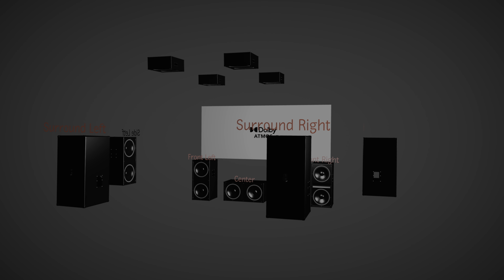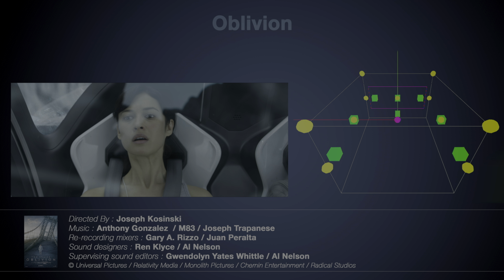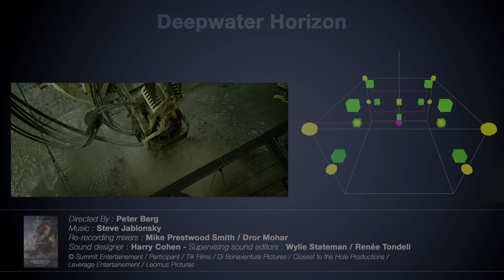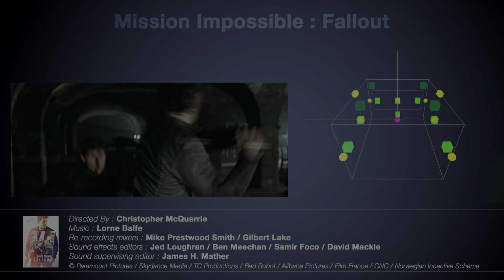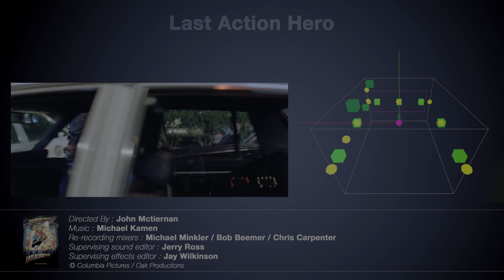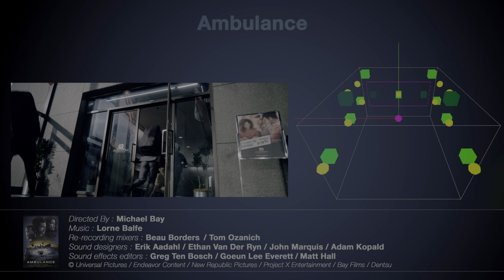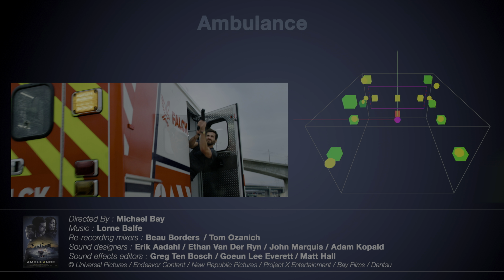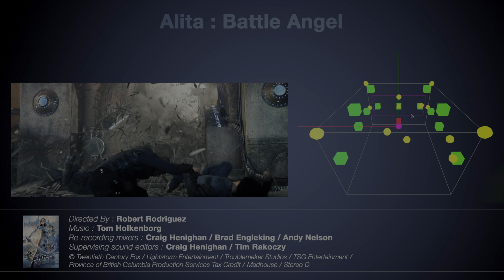13 insane movies in Dolby Atmos!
Which movies in dolbyatmos have the best immersive mix? Here are my top 13 must-see films in Atmos!

When it comes to cinema and Dolby Atmos, there's one question that comes up again and again: which films have the best sound mixes? Let me introduce you to some of the films I think offer the most immersive tracks!

All the films have been tested from the physical versions of the 4K UHD blurays, in their original versions, to enjoy the highest possible quality.

I reviewed the Atmos mix of each film with @TrinnovAudio's Altitude 32 preamp: its "Altitude Object Viewer" module is capable of monitoring the objects present in the Atmos mixes in real time, with the possibility of setting room size, modifying the viewing angle or even choosing different preset configurations.

0:00 Disclaimer
0:07 Intro
0:47 The Dolby Atmos and my workflow with Trinnov's Altitude 32
01:36 #13 - Oblivion
02:18 #12 - Star Trek
02:44 #11 - Man Of Steel
03:12 #10 - Deepwater Horizon
03:48 #9 - Mission Impossible: Fallout
04:22 #8 - Dune
04:56 #7 - Black Box
05:30 #6 - Last Action Hero
05:57 #5 - Black Hawk Down
06:35 #4 - Mad Max: Fury Road
07:12 #3 - Ambulance
08:01 #2 - Edge Of Tomorrow
08:42 #1 - Alita: Battle Angel
09:24 Conclusion

Equipment used for this test
- Sony 83a90j TV
- LG 32EP950-B HDR monitor
- Panasonic DMP-UB900 Blu Ray player
- Sony VPL-VW290ES projector

➡️ Audio :
- System 5.1.4
- Marantz SR-7015 amplifier
- Trinnov Altitude 32 amplifier
- Klipsch RP-500SA II Atmos speakers
- Focal Chorus 726 speakers

YouTube Music